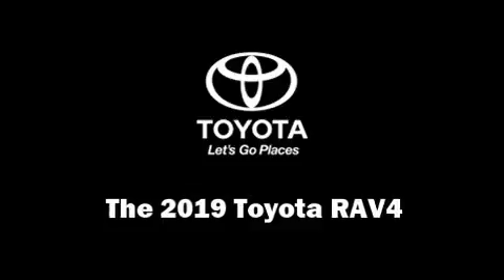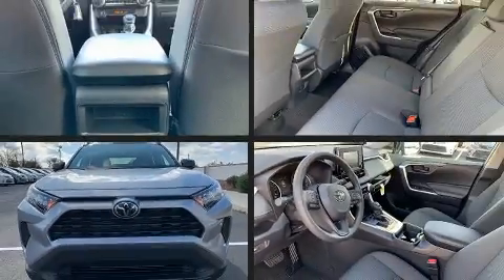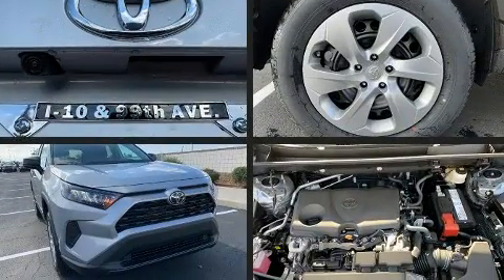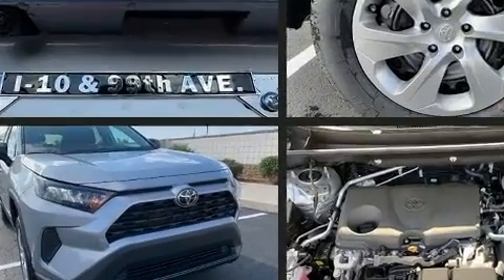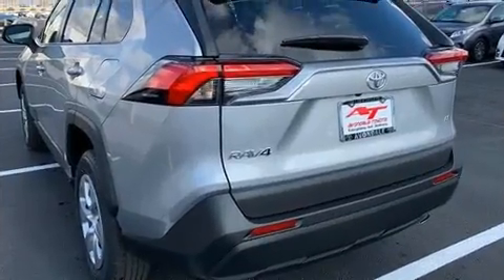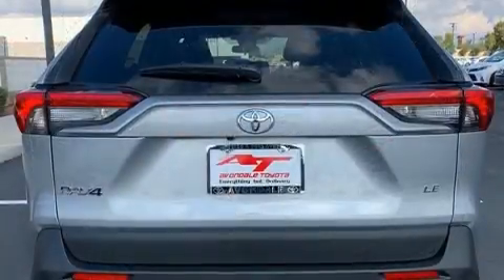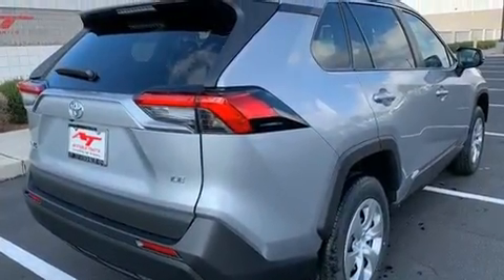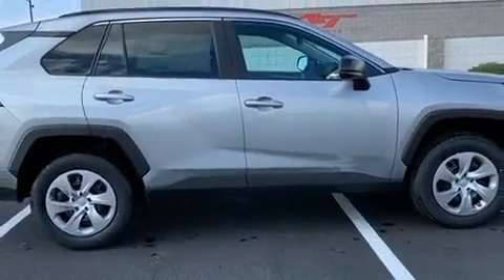2019 Toyota RAV4 LE in Avondale, AZ 85323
Avondale Toyota
10005 West Papago Fwy

Take command of the road in the 2019 Toyota RAV4. It features a front-wheel-drive platform, an automatic transmission, and a 2.5 liter 4 cylinder engine. Top features include power windows, a tachometer, an outside temperature display, power door mirrors, lane departure warning, cruise control, an overhead console, and a split folding rear seat. Audio features include an AM/FM radio, steering wheel mounted audio controls, and 6 speakers, providing excellent sound throughout the cabin. Toyota also prioritized safety and security by including: dual front impact airbags, head curtain airbags, traction control, brake assist, ignition disabling, an emergency communication system, and 4 wheel disc brakes with ABS. For added security, dynamic Stability Control supplements the drivetrain. We know that you have high expectations, and we enjoy the challenge of meeting and exceeding them! Stop by our dealership or give us a call for more information.